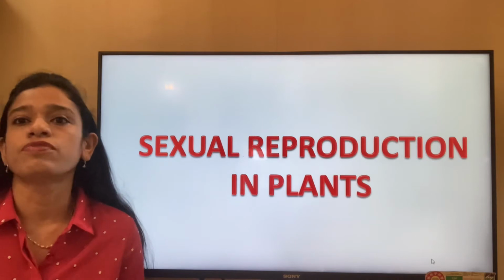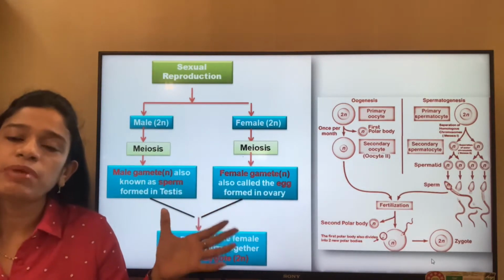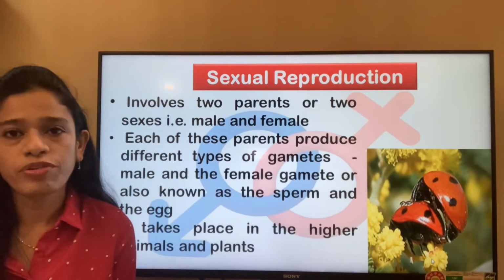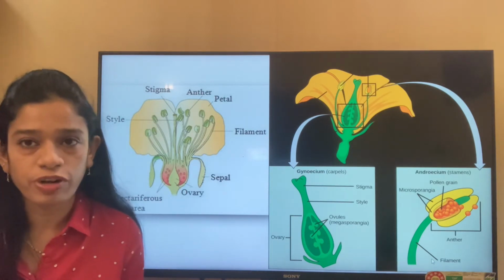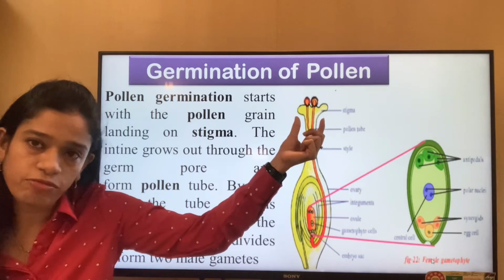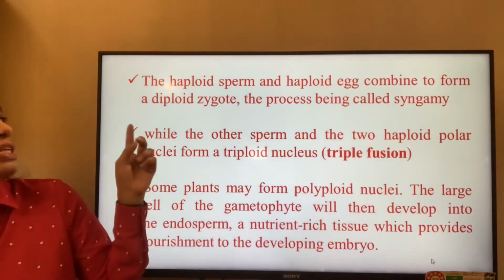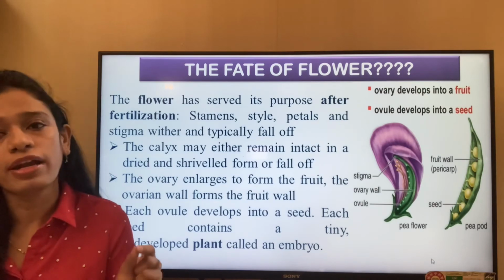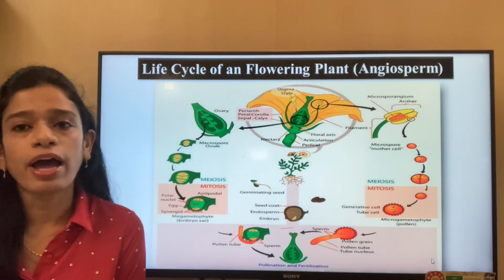Sexual Reproduction in Plants: Class 10 CBSE Biology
The video is about sexual reproduction in higher plants(Angiosperms) . It deals with the special cell division i.e. meiosis, pollination, germination of pollen, fertilization, Double fertilization and fate of flower. I also talk about germination of seeds and the total life cycle in angiosperms.